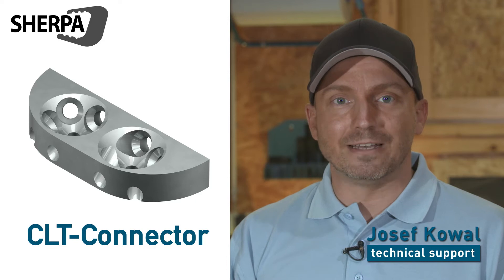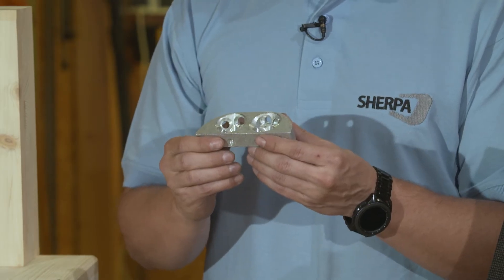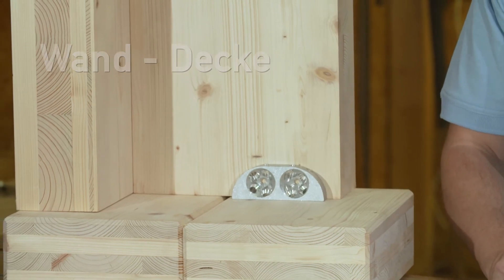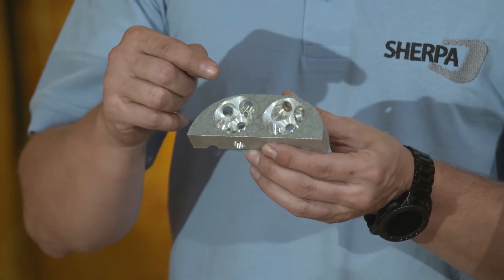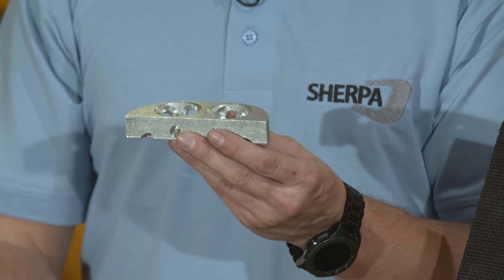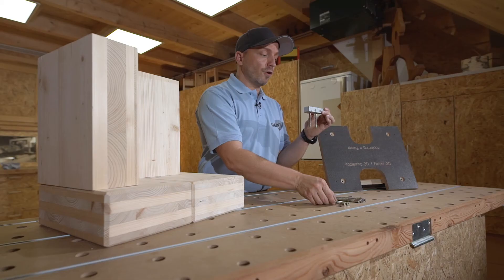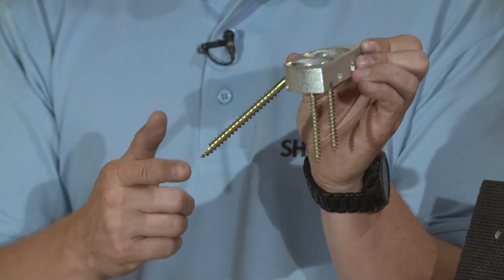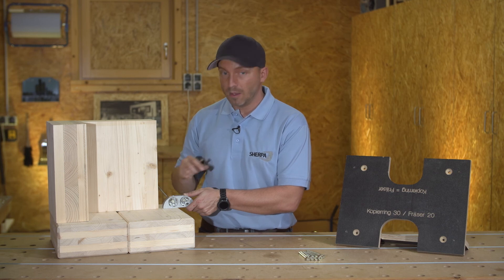SHERPA CLT-Connector - The standardised connector for cross-laminated timber construction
SHERPA CLT-Connector stands as the first standardised connector for cross-laminated timber construction in the world.

The SHERPA CLT-Connector can be used for corner joints, T-joints and longitudinal joints as well as for wall connections, ceiling connections and ceiling joints. Optimised for 3 and 5-layer cross-laminated timber elements, the SHERPA CLT-Connector is pre-installed in the solid wood boards, flush with surfaces and edges, during the prefabrication phase and delivered to the construction site ready to mount. It sets new standards in fabrication speed and quality assurance.